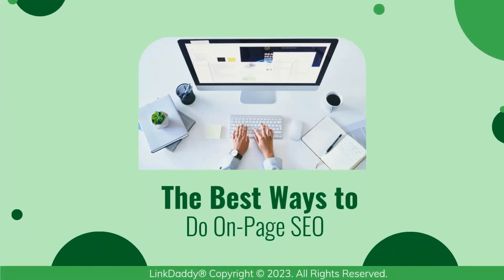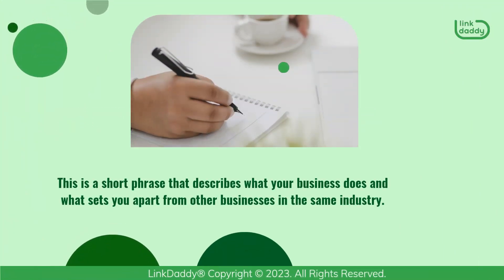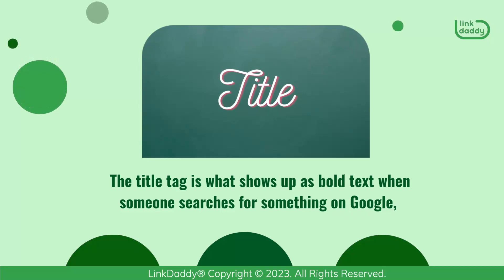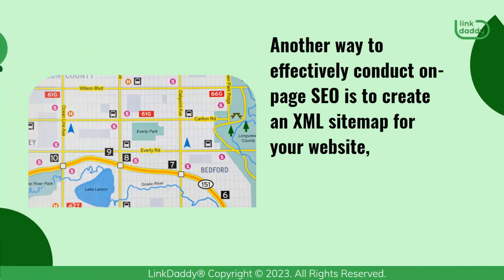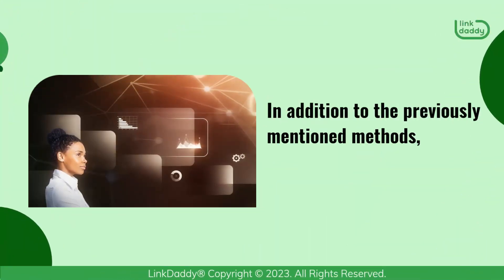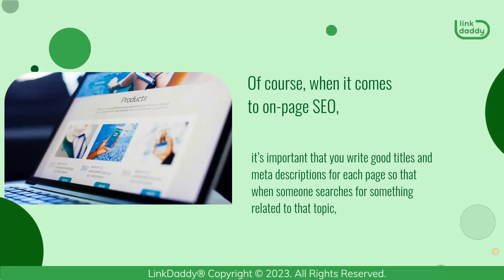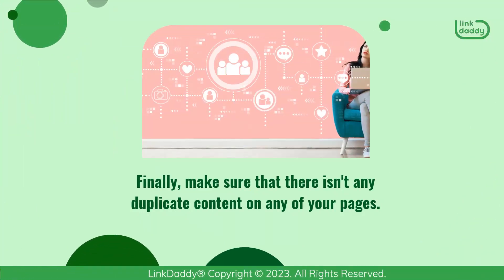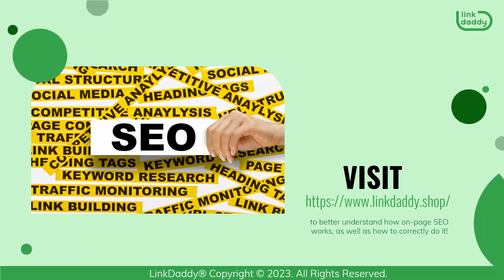The Best Ways to Do On-Page SEO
Chapter
00:14 Effective Ways of Doing On-Page SEO

On-page SEO is a huge part of the search engine optimization process. It can be difficult to know where to start, but there are some easy ways to make your website more searchable.

First, make sure you have a tagline on your website. This is a short phrase that describes what your business does and what sets you apart from other businesses in the same industry. This should be placed in the header section of your page, which appears above the fold and below any navigation menus.

Second, include keywords relevant to your business in the title tag of each page. The title tag is what shows up as bold text when someone searches for something on Google, so it's important to use it wisely!

Third, use keywords in your URL structure as well as in headings throughout the page. However, be sure not to use too many! Make sure that each keyword has one unique occurrence on its own line so that Google knows what's most important about each topic.

Another way to effectively conduct on-page SEO is to create an XML sitemap for your website, which will let Google know what pages are on your site and how frequently they are updated. You can also submit this sitemap to Google Webmaster Tools so that they can see what pages you have on your site and how often they're updated.

In addition to the previously mentioned methods, you can create unique content for each page on your website that includes relevant keywords and phrases. This helps Google know what each page is about, making it easier for them to index it correctly.

Of course, when it comes to on-page SEO, it’s important that you write good titles and meta descriptions for each page so that when someone searches for something related to that topic, your page shows up first in the search results.

Also, make sure all images on your site have alt text so that when people use screen readers or search engines that don't read images, they can still access all of the information available on each image.

Finally, make sure that there isn't any duplicate content on any of your pages. Duplicate content can cause issues with search engine crawlers because they won't be able to tell which version is more relevant than others unless there's something unique about each version.

Get your site seen by different search engines!
now to better understand how on-page SEO works, as well as how to correctly do it!